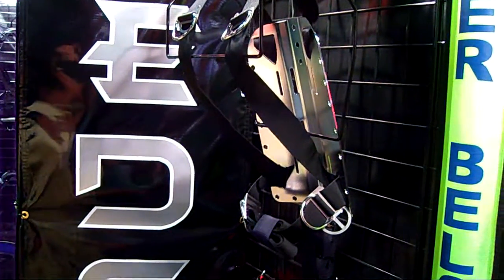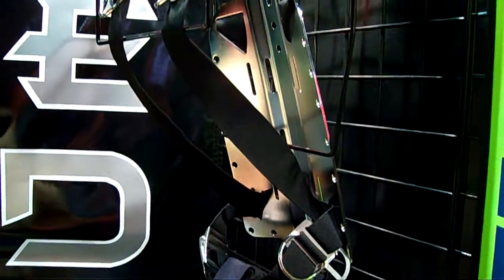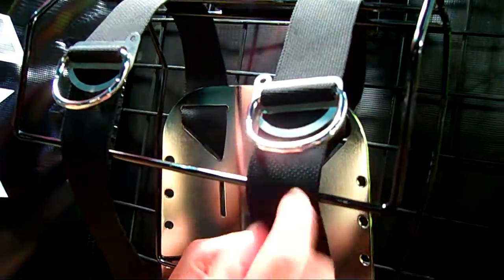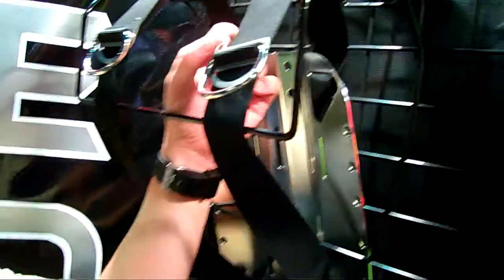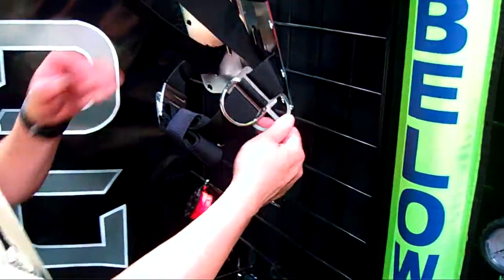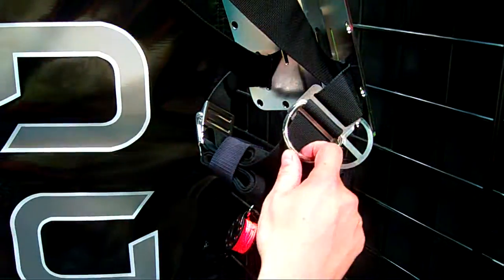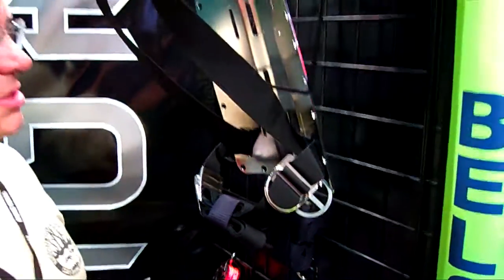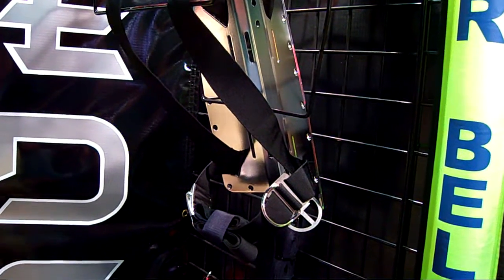Hog Harness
New Hog Harness Video straight from Dema before the show starts